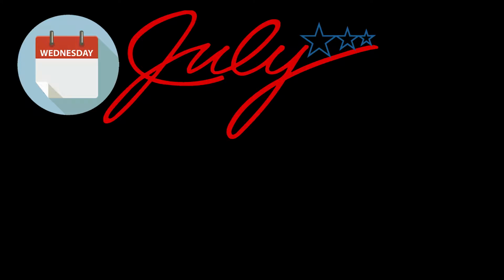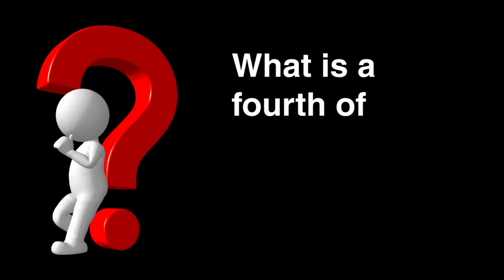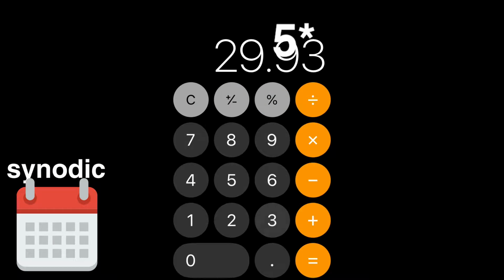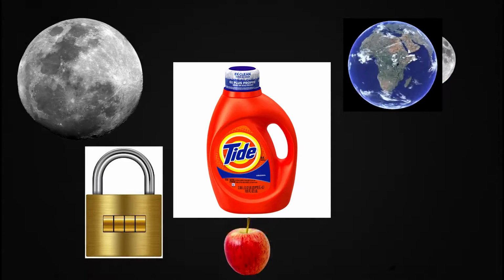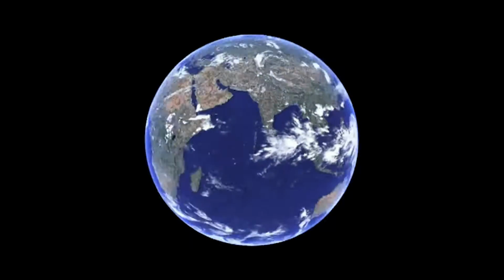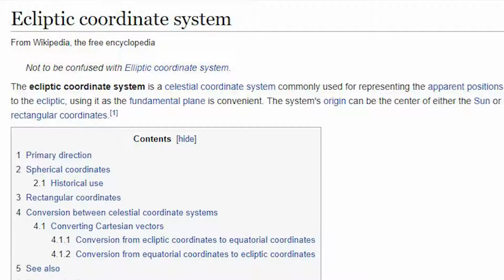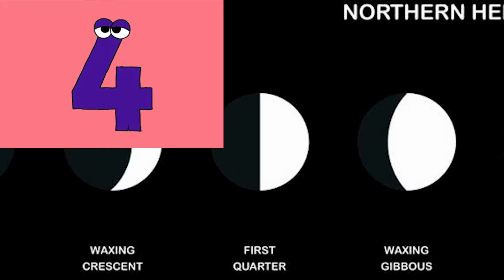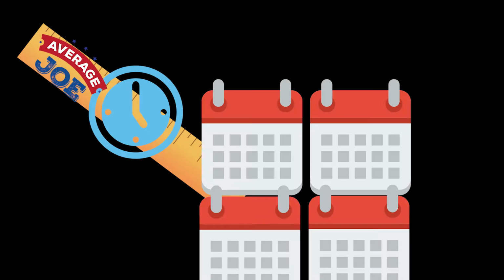July 4th 2018